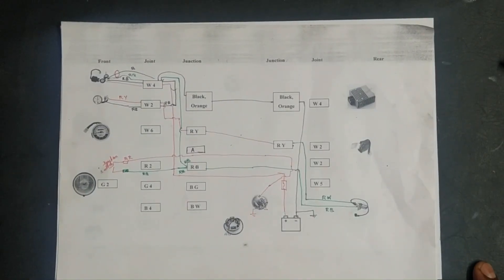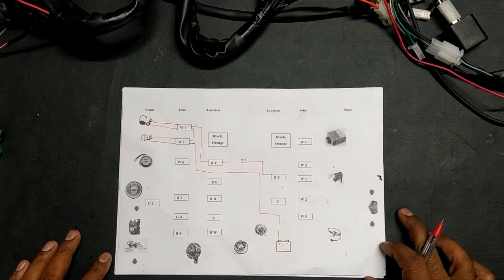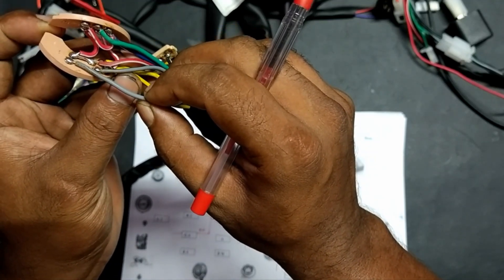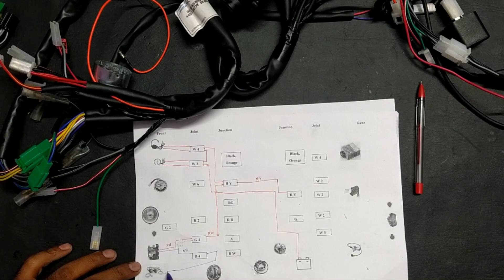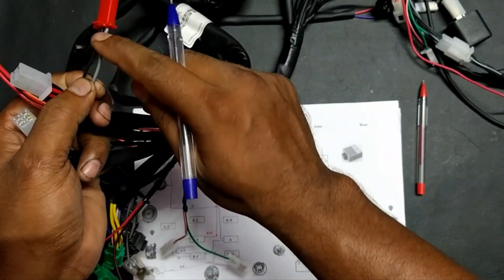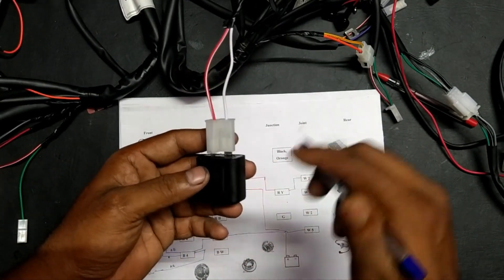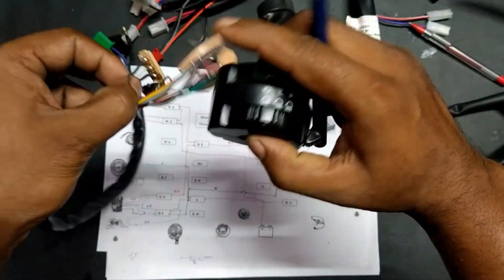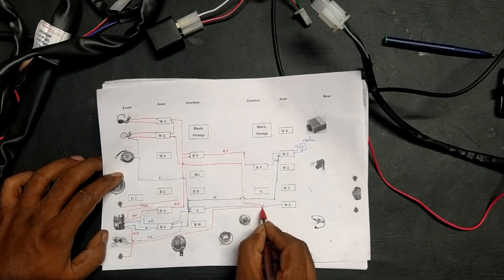Royal Enfield wiring | Part 3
Wiring part number: WH-1078